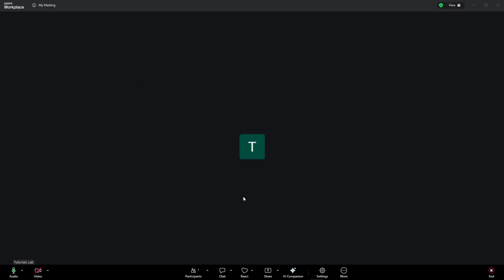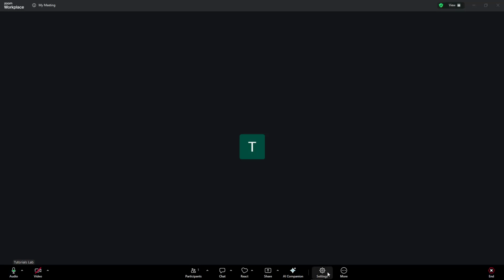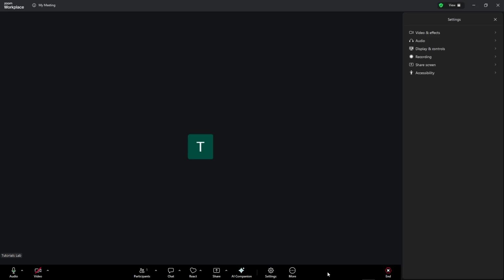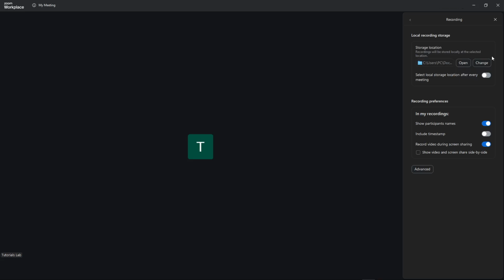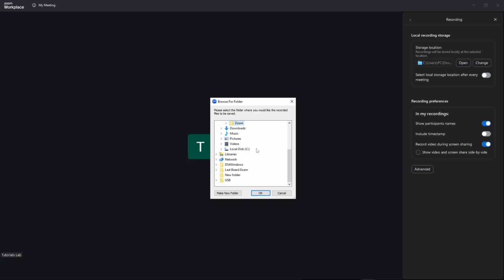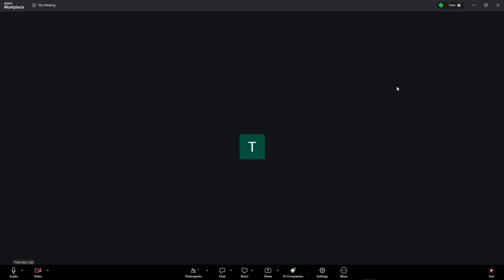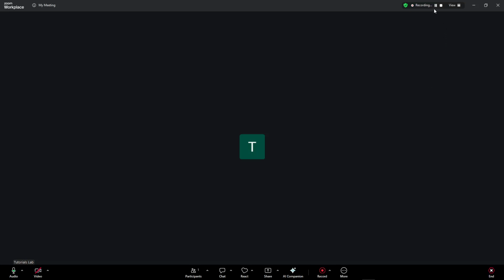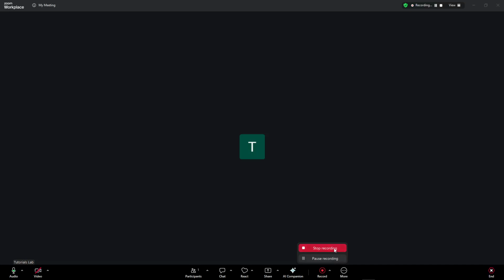How To Record A Zoom Meeting Without Permission (Tutorial 2026)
Along the way, you'll learn how to record zoom meeting without permission, secretly record zoom call without consent, capture zoom meeting video privately, best way to record zoom meeting secretly, get zoom meeting footage without host, record zoom video conference stealthily, bypass zoom permission to record, how to save a zoom meeting without host, screen capture zoom calls without permission, alternative methods to record zoom meeting, record zoom calls without host knowing, setup recording zoom meeting privately